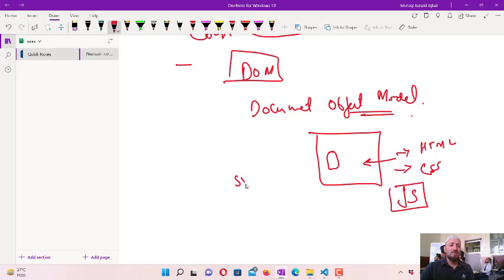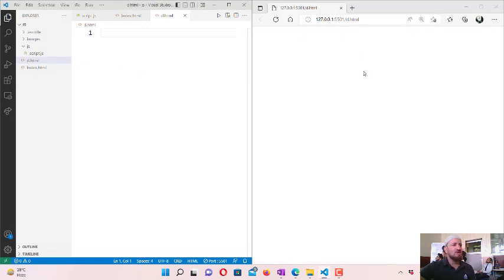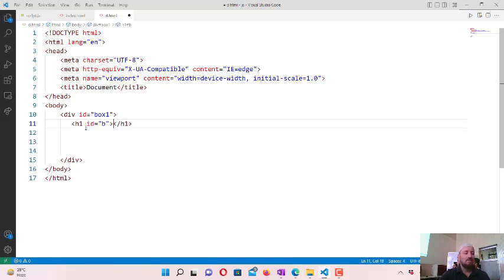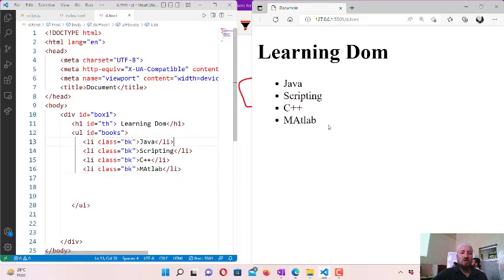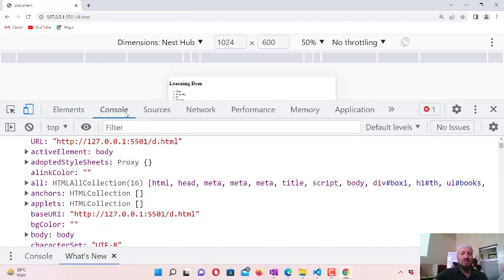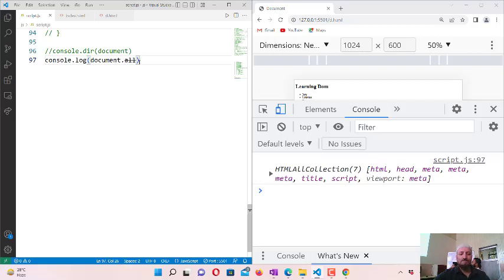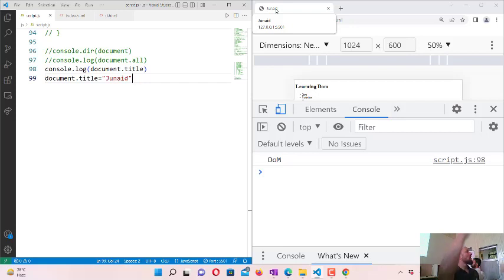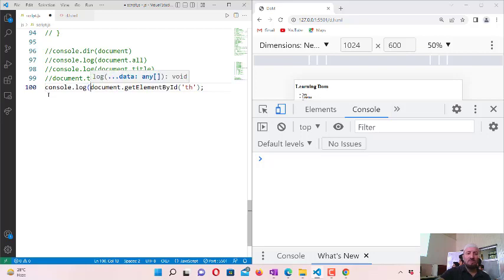DOM introduction in Javascript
What is DOM in Java Script